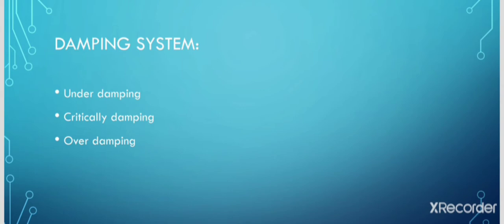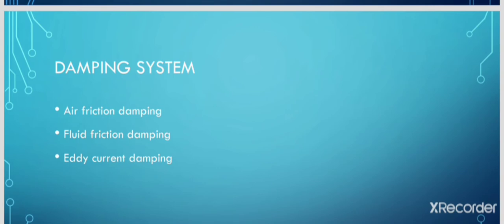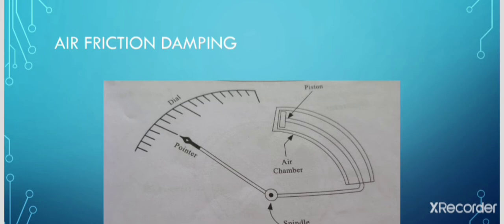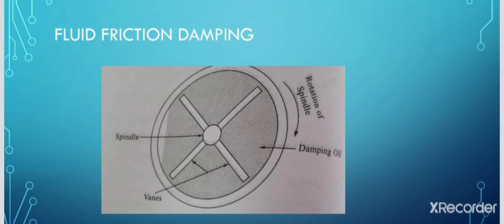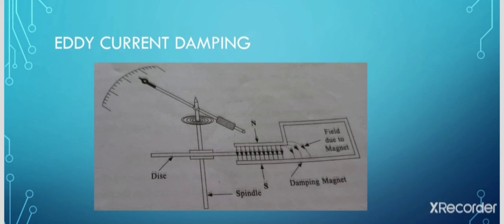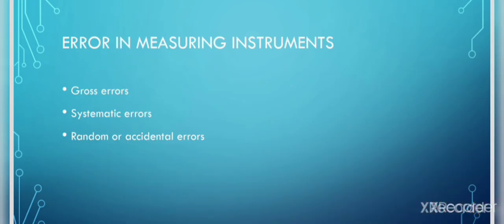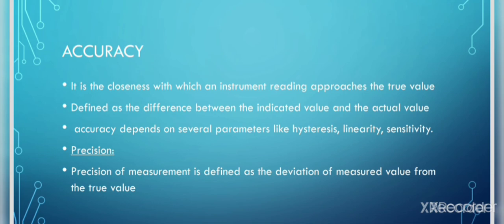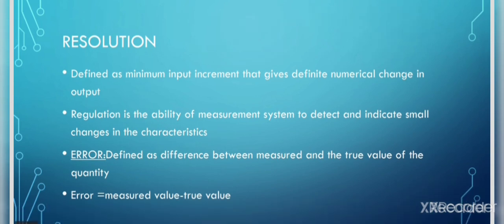EMI LECT3 //WITSCONNECT